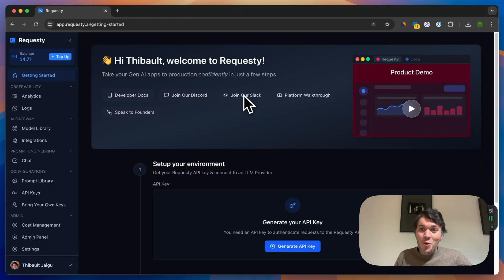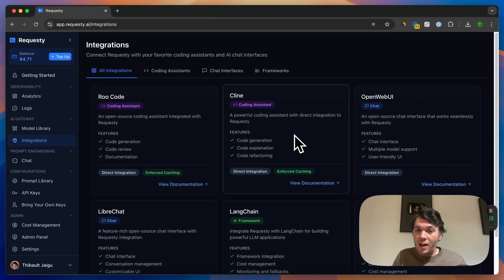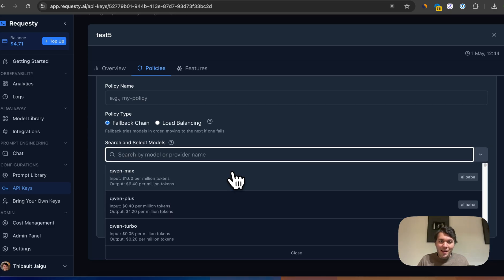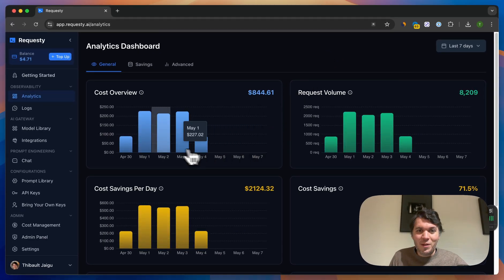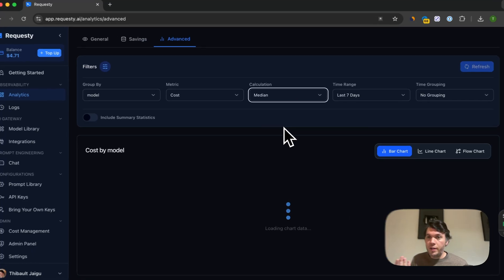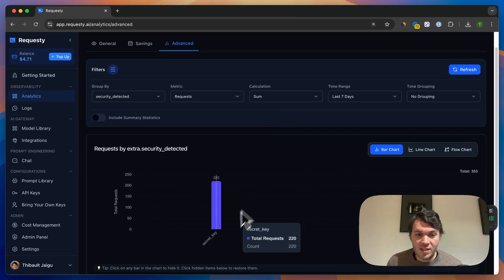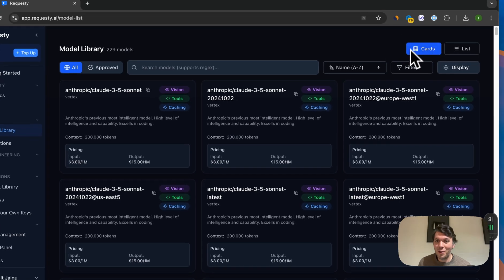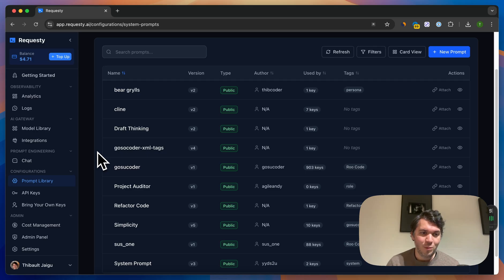Requesty Platform 2.0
One Gateway. Every LLM. Total Control.

Stop juggling APIs and providers. Requesty gives you a single, powerful interface to access any LLM—OpenAI, Anthropic, Mistral, Groq, and more.

✅ Centralized logging & analytics
✅ Built-in function calling & security
✅ One API. Unlimited flexibility.